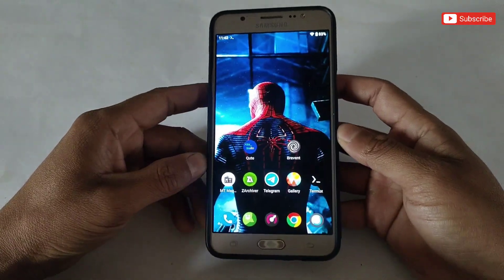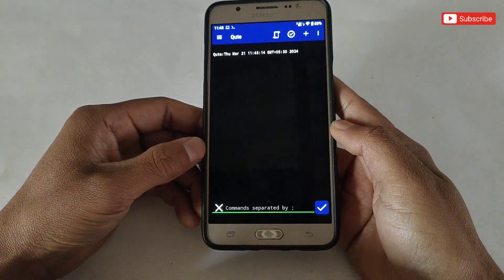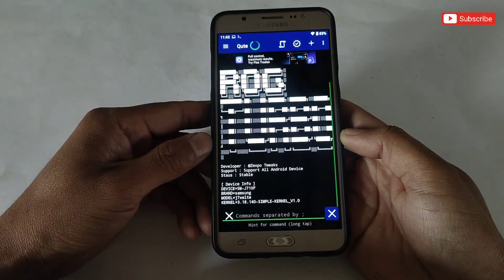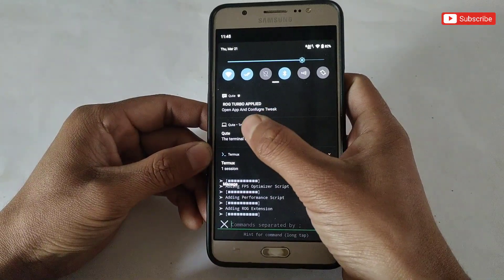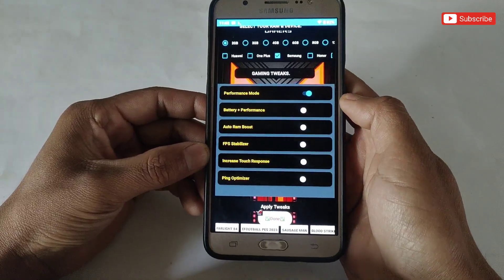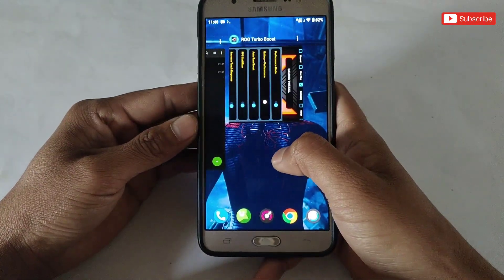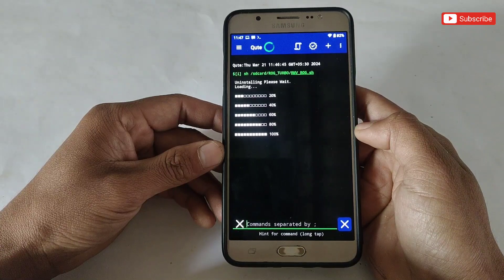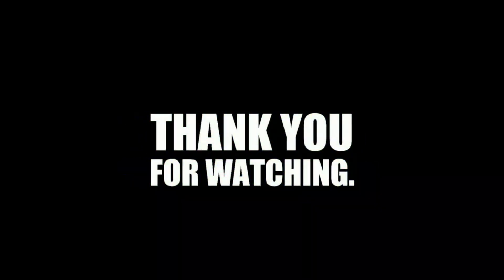Get 90 - 120 FPS | Enable ROG Gaming Performance | Stable Fps & Performance | No Root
Max 90 - 120 FPS | Enable ROG Gaming Performance | Stable Fps & Performance | No Root

Queries Solved-
overclock android no root
overclock android
overclock
no root